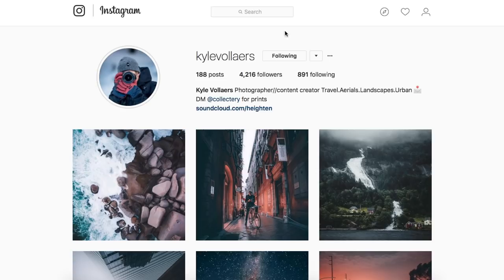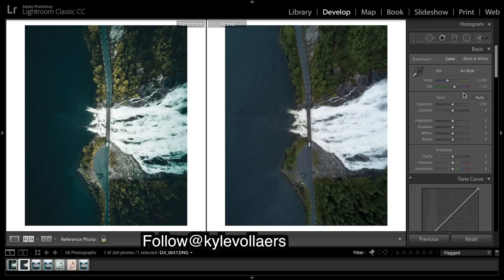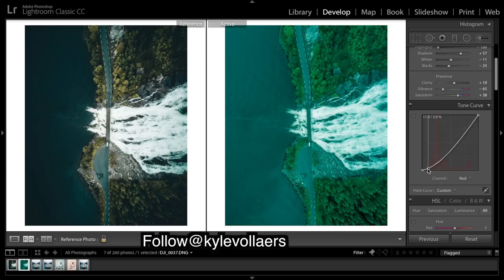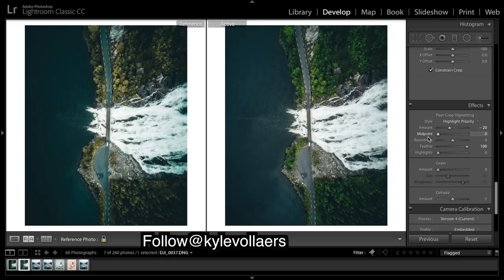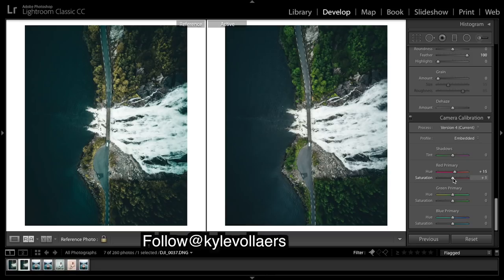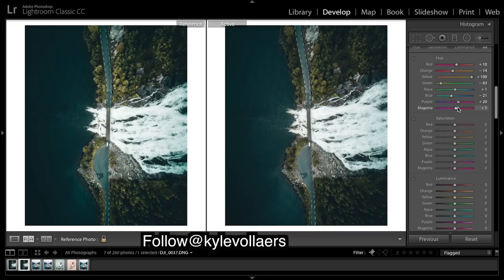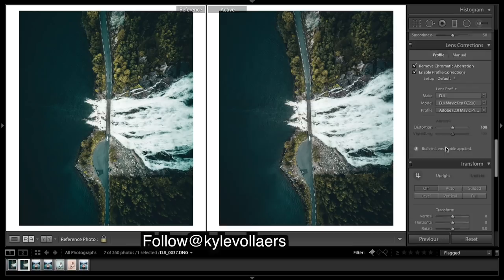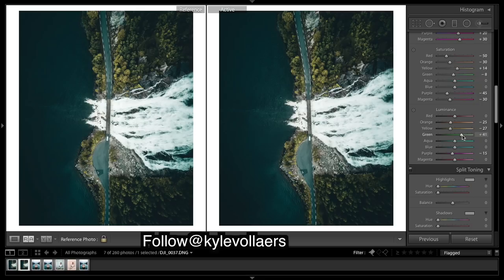How to Edit Like @kylevollaers Instagram Lightroom Editing Tutorial Cinematic Travel Photo Edit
How to edit drone photos like @kylevollaers Lightroom editing tutorial for Instagram. In this Lightroom tutorial, I show you how to get a  cinematic landscape drone edit. DJI Mavic Pro Drone

Presets!

Luts!

How to edit done photos, How to edit DJI Mavic Pro photos